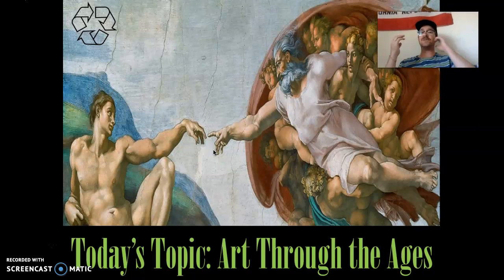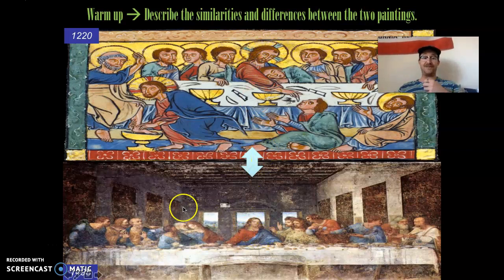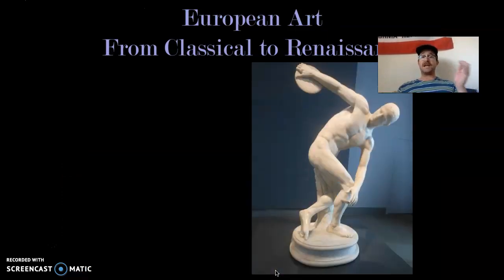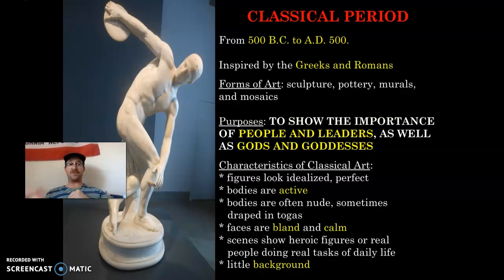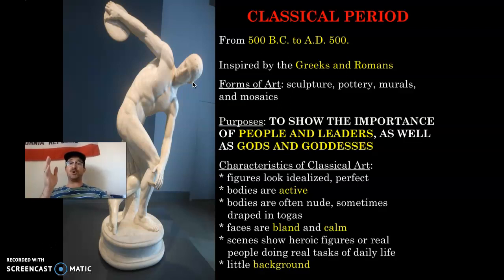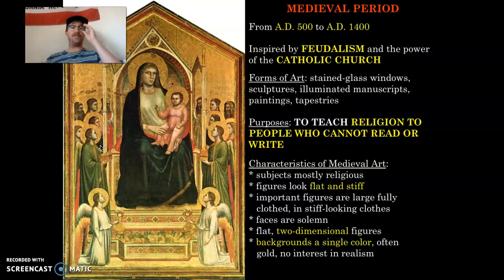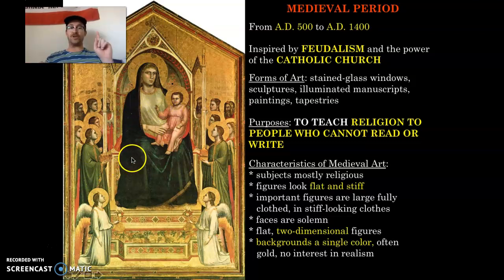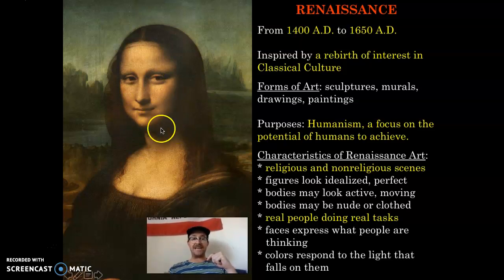Art through the Ages